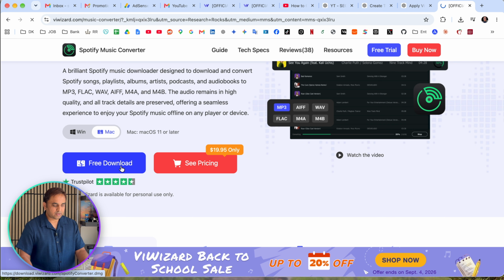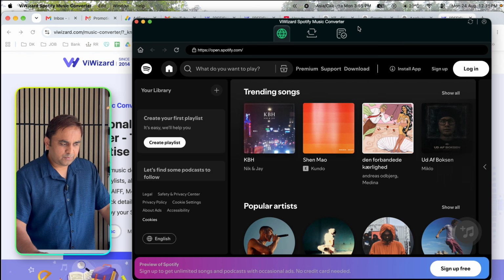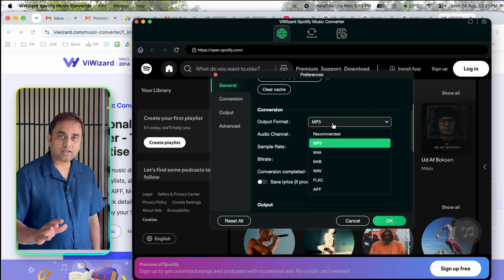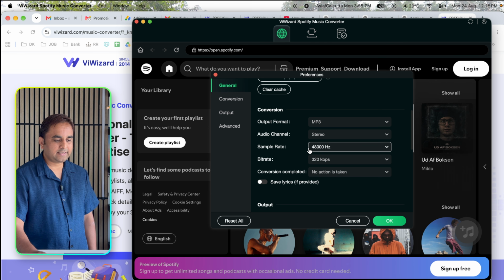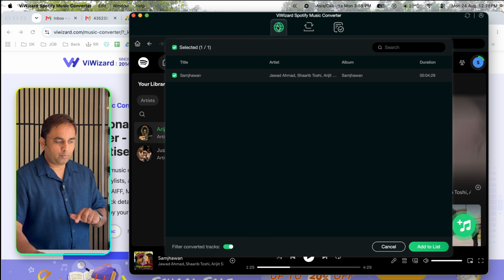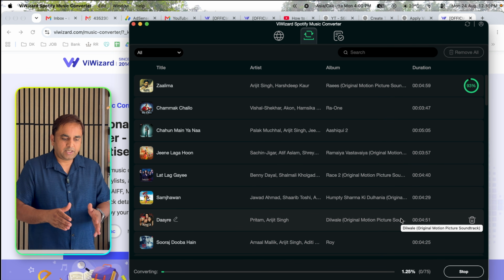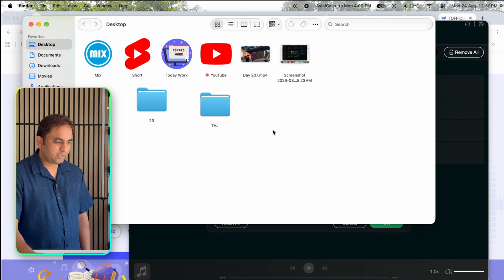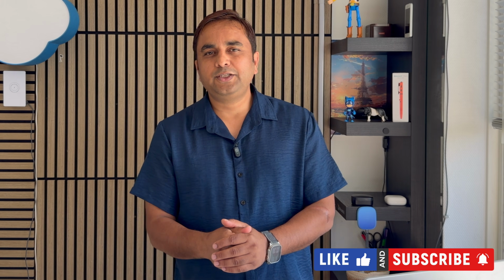How to Download Spotify Music to MP3 with ViWizard Spotify Music Converter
If you listen to music on other streaming platforms, ViWizard Streaming Audio Recorder can help you unlock streaming music easily.

 🎵 In this video, I’ll show you how to use ViWizard Spotify Music Converter to convert Spotify songs and playlists into MP3 and other popular audio formats.

We’ll walk through the process step by step, including how to add Spotify music, choose the MP3 output format, adjust audio settings, and start the conversion.

ViWizard supports Spotify songs, albums, artists, playlists, podcasts, and audiobooks and offers output formats including MP3, FLAC, WAV, AIFF, M4A, and M4B. It is available for both Windows and Mac.

In This Video:
00:00 Introduction
00 What Is ViWizard Spotify Music Converter?
00 How to Add Spotify Music
00 Select MP3 Output Format
00 Adjust Audio Settings
00 Convert Spotify Music to MP3
00 Find Your Converted Music
00 Final Thoughts

If you’re searching for how to download Spotify music to MP3, Spotify to MP3 converter, or how to convert Spotify songs to MP3, this tutorial will help you understand how ViWizard works.

⚠️ Note: Please use music conversion tools responsibly and only convert content you have the right to download or use. Spotify’s terms and applicable copyright laws may apply.

 How to Download Spotify Music to MP3
Spotify to MP3 Converter
How to Convert Spotify Songs to MP3
ViWizard Spotify Music Converter
Download Spotify Songs as MP3
How to Download Spotify Playlist to MP3
Best Spotify to MP3 Converter
Spotify Music Downloader
Convert Spotify Playlist to MP3
How to Save Spotify Music as MP3